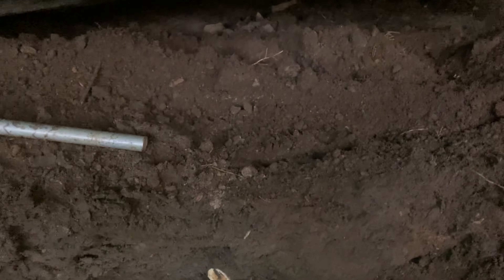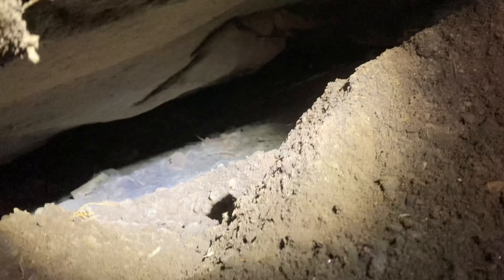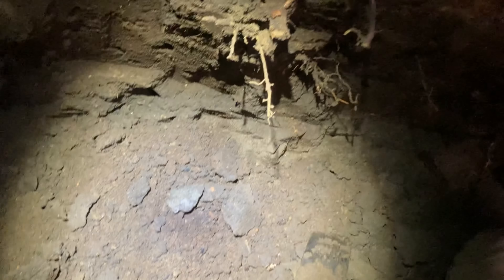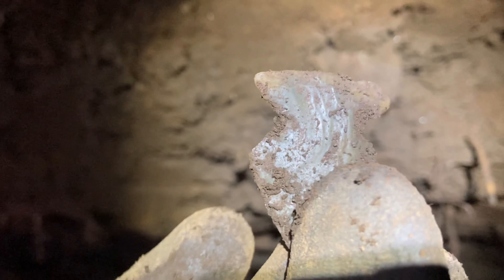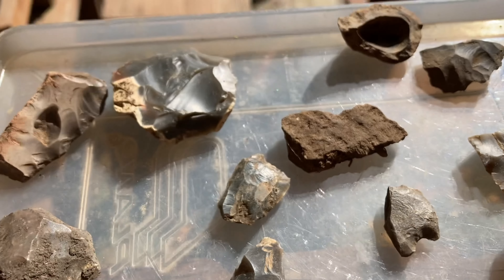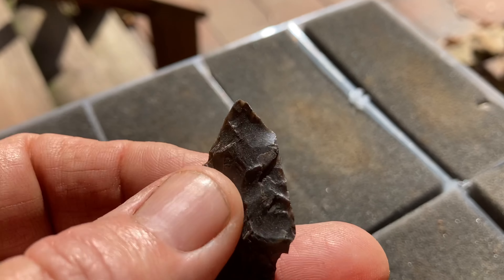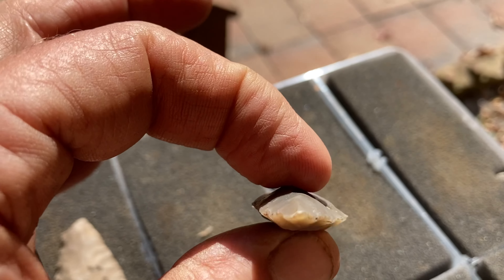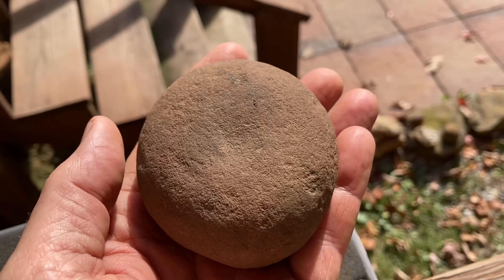Hidden Shelter Dig #15 (Arrowhead Huntin’ Tennessee)